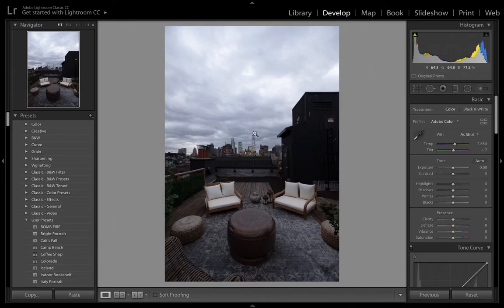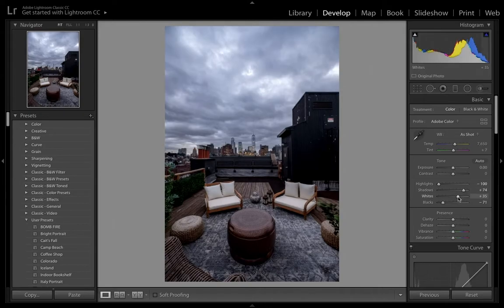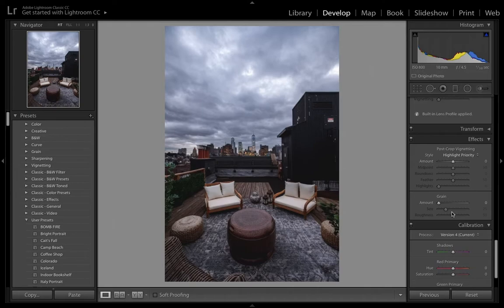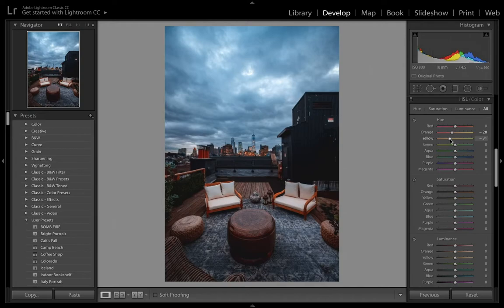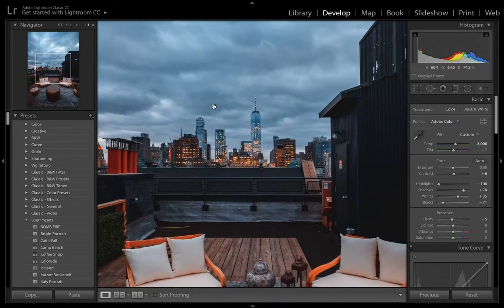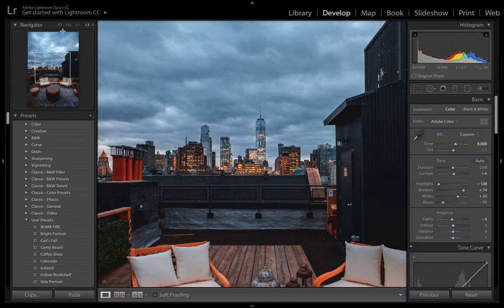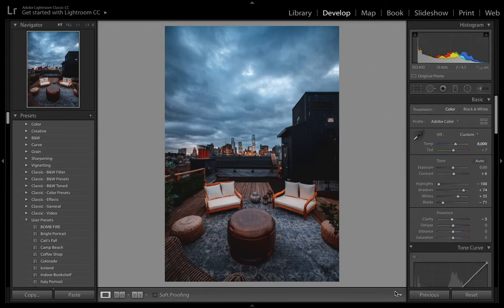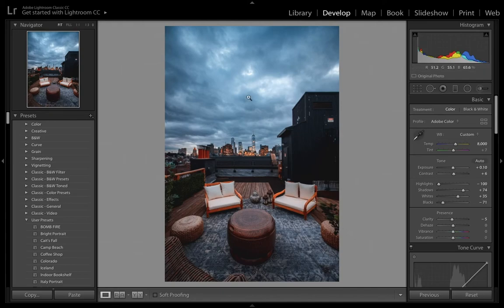Lightroom Tutorial - Cityscape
Here is a step by step tutorial of how I edited this scene of New York from the rooftops. Hope it helps some people who are looking into learning more about Lightroom!